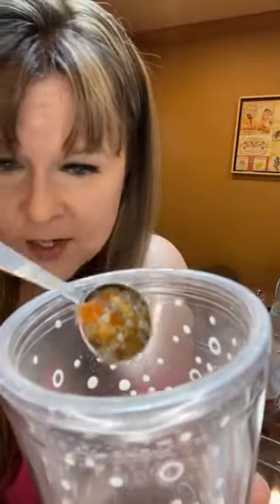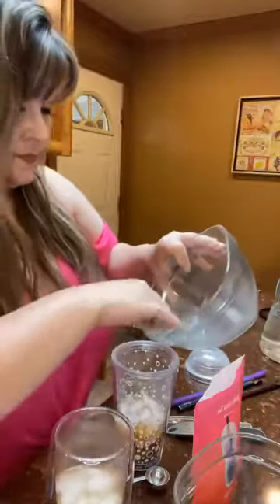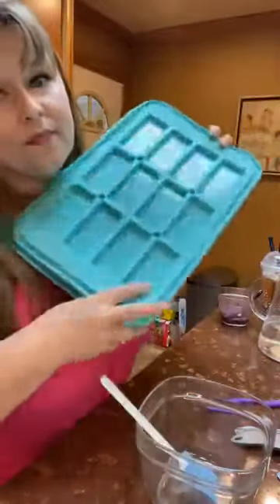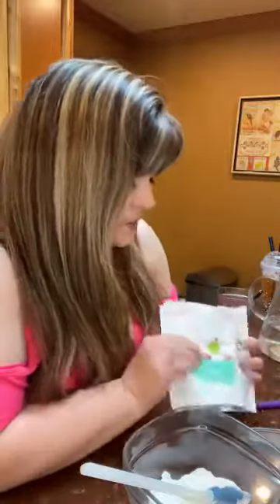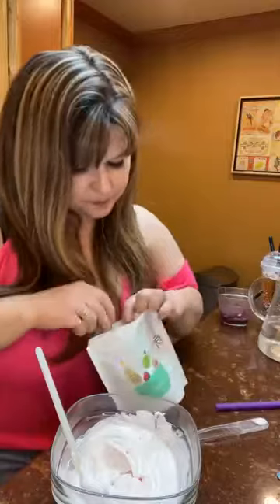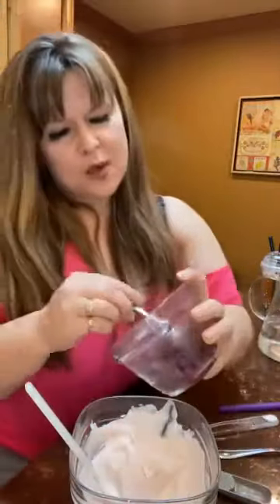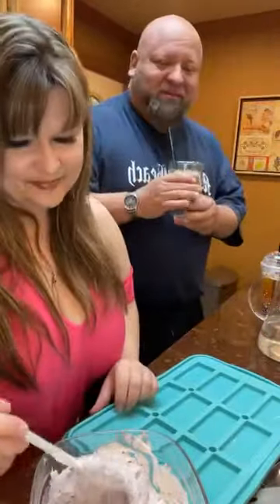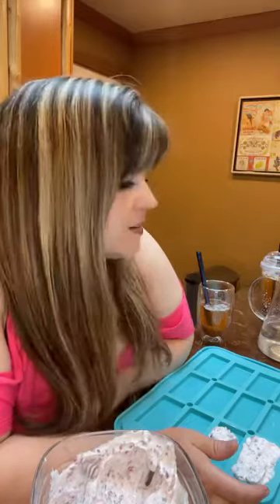Sipology Bubbly Tea demo and Bubbly Yogurt Bars